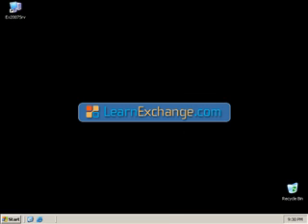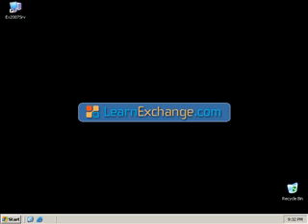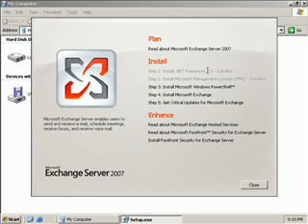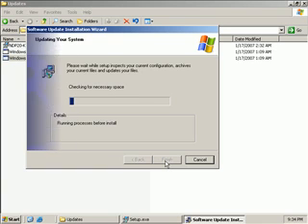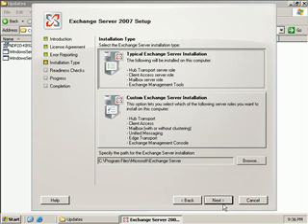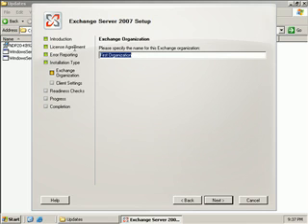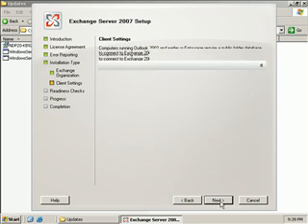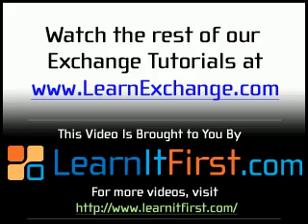Exchange 2007: An Overview of the Setup Process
This video, the first in our series on installing Exchange 2007 (32-Bit) talks about what the purpose of the 32-bit version as well as walks you through the setup process, starting with the Readiness Checks. The Exchange 2007 setup is a lengthy process that can take an hour or more so it's best to have a solid introduction like this one.

Author: Grant Moyle